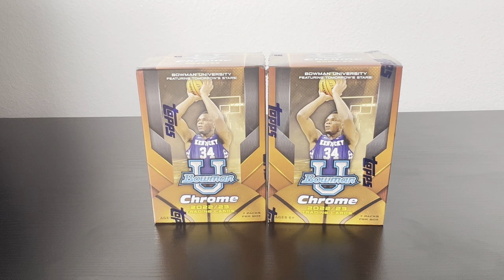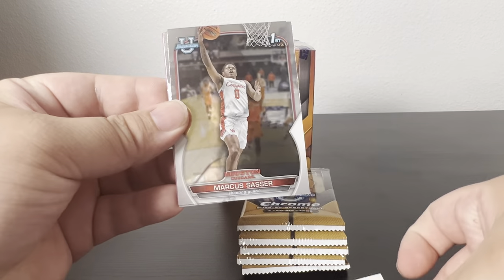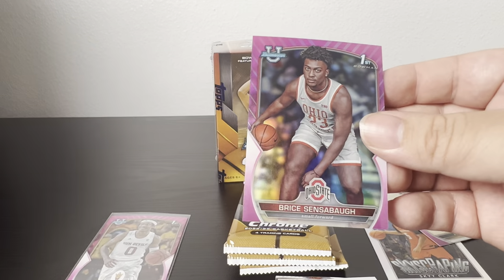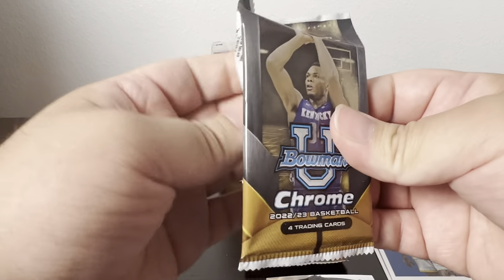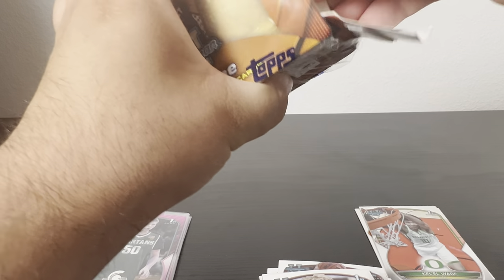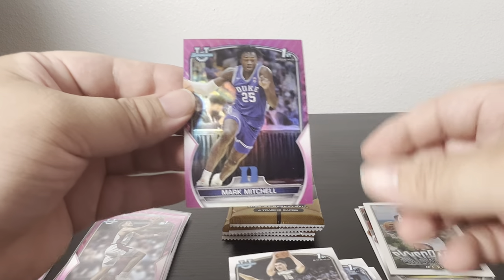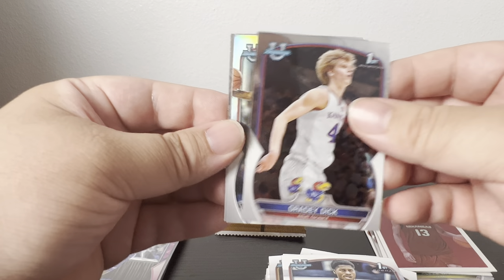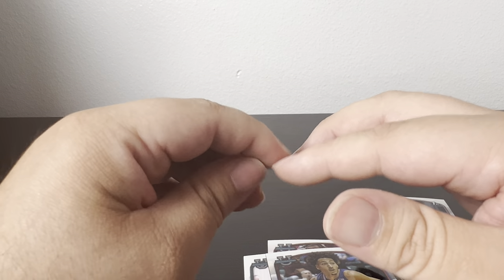Looking for DRAFT PICKS! 2023 Topps Bowman U Chrome Blaster Box Review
Opening up 2 2023 Tops Bowman U Chrome blasters. Searching for the draft picks whom were just selected.

Just starting to open packs on video.
Trying to hit those big hits that everyone likes to see!